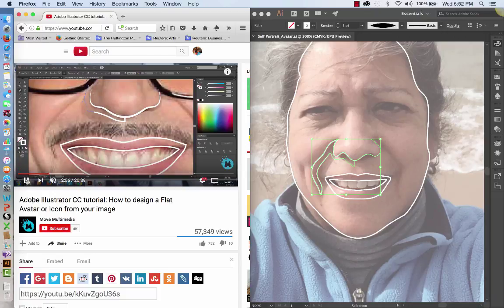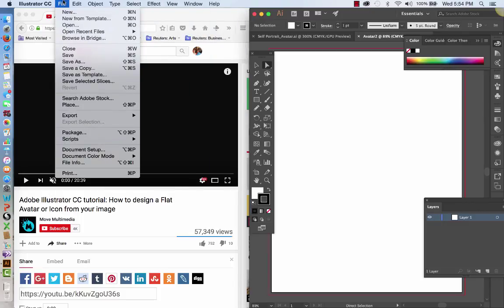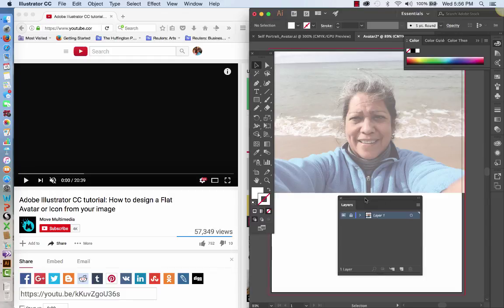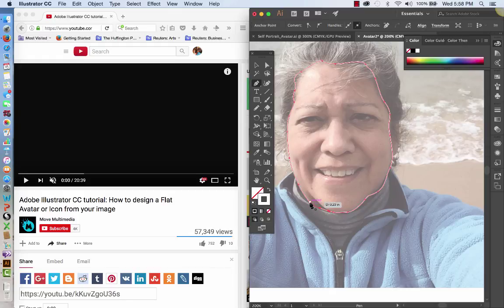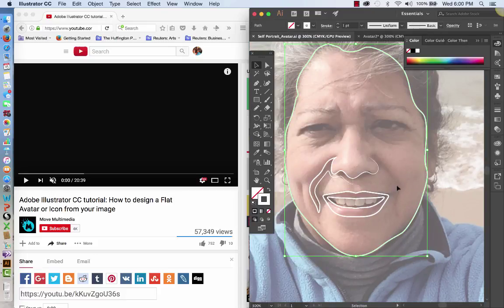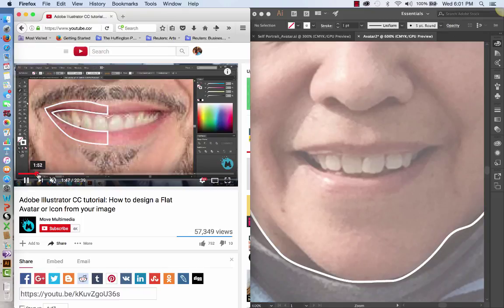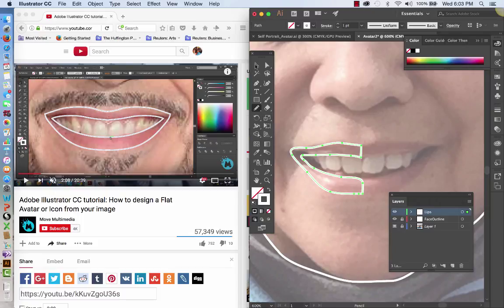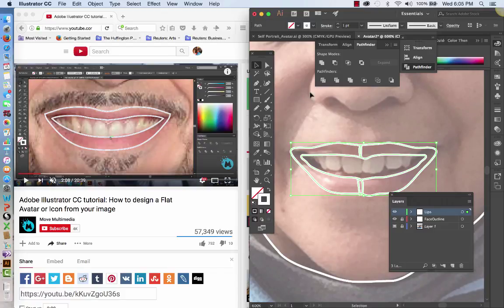Avatar Drawing 1